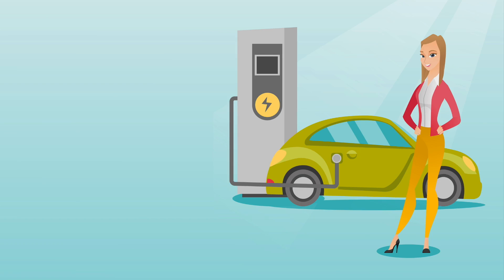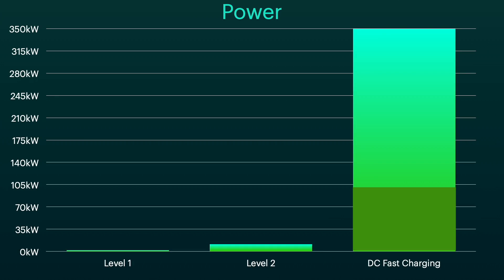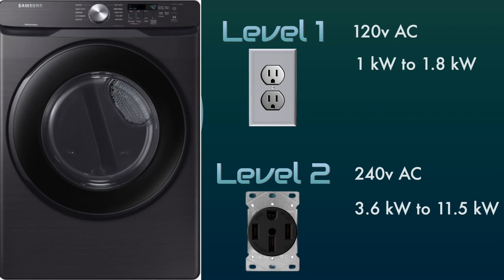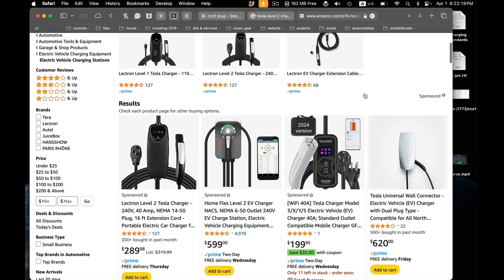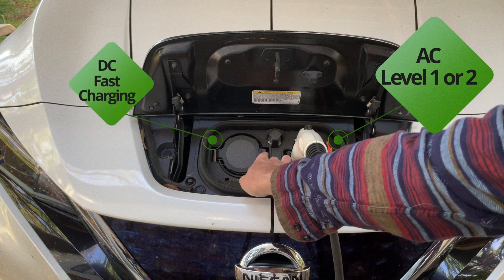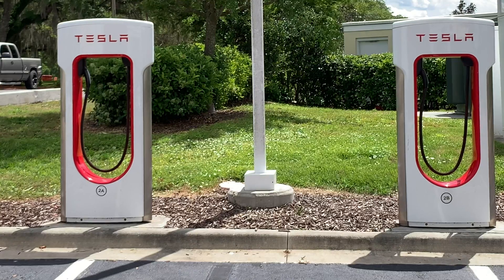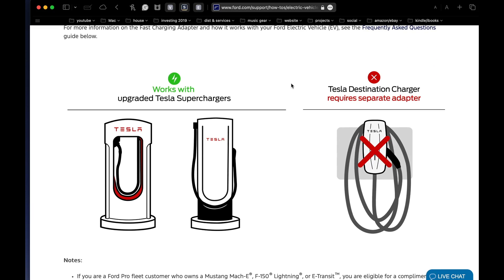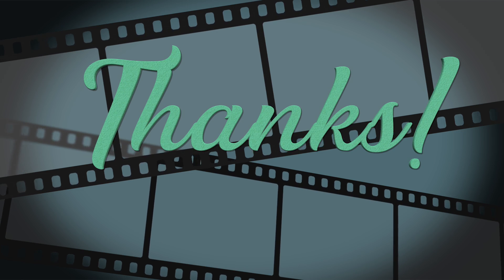EV Charging Plugs And Adapters... What you need to know.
Details on EV charging plugs, adapters, and networks. Important updates for 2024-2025 on the North American Charging Standard (NACS).

00:00 - Intro
00:54 - AC charging and DC fast charging
02:44 - J1772
04:44 - Tesla Level 2 AC
05:17 - CCS1
06:59 - Tesla DC
08:56 - North American Charging Standard (NACS)
10:55 - Charging Globally
11:25 - Outro